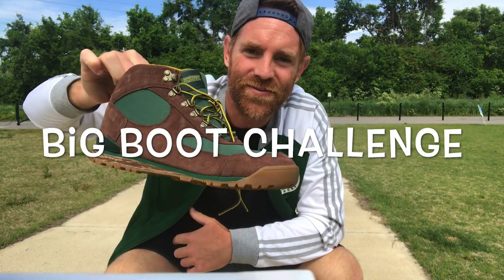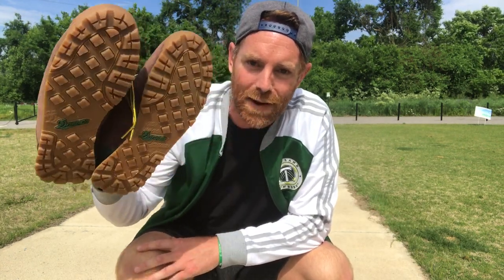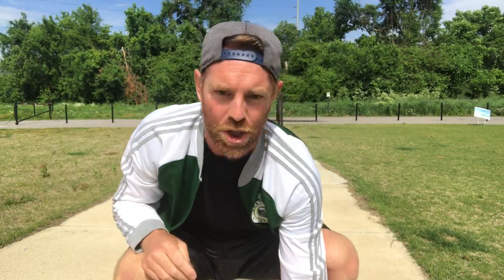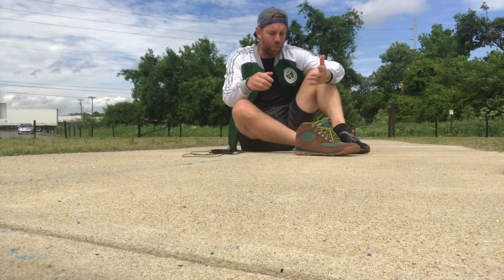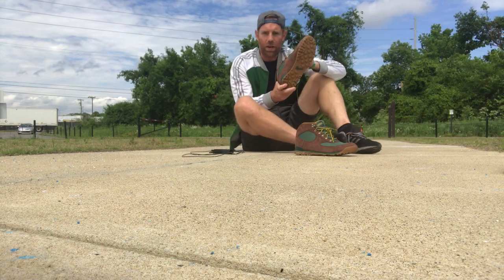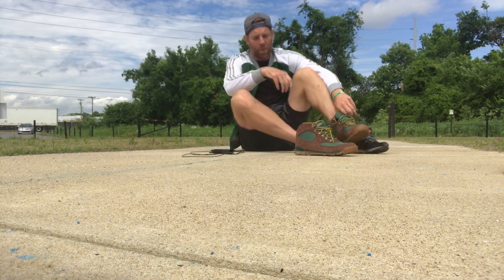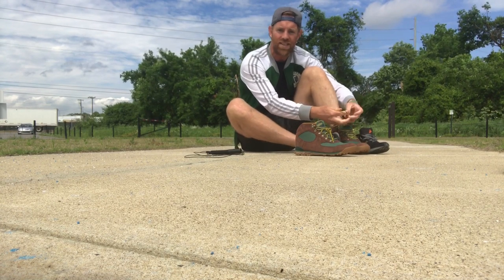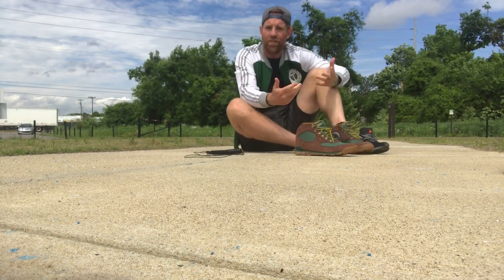Ross Smith Big Boot Challenge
Break out those boots and get light on your toes! Ross Smith shows you a great exercise to increase your agility and quickness on the pitch.